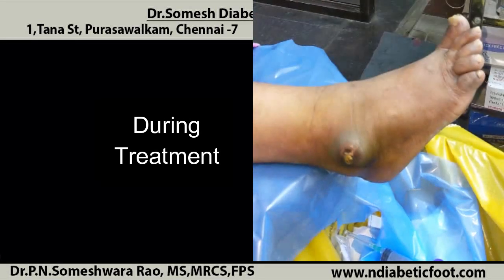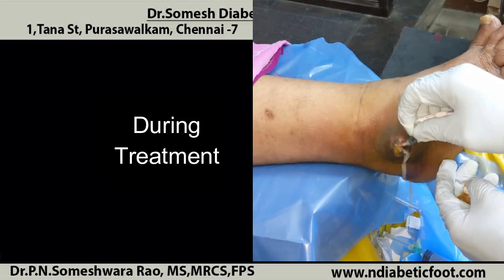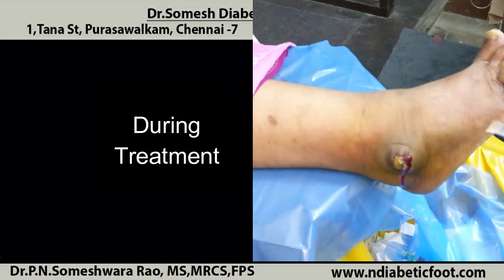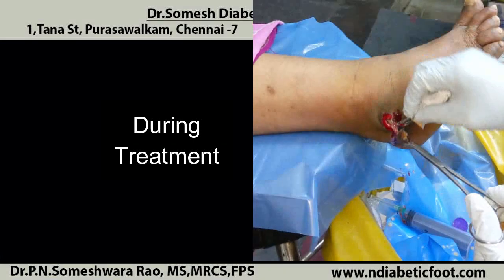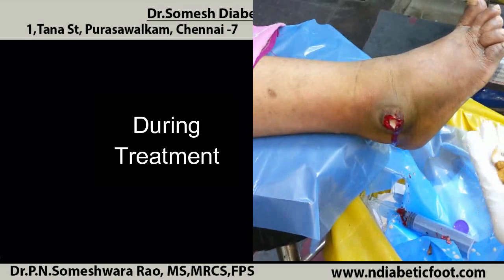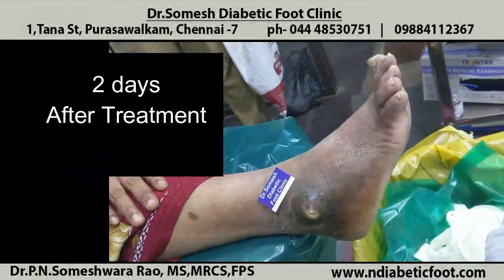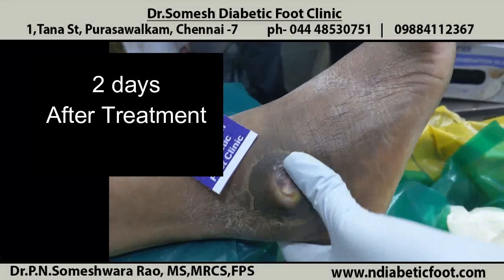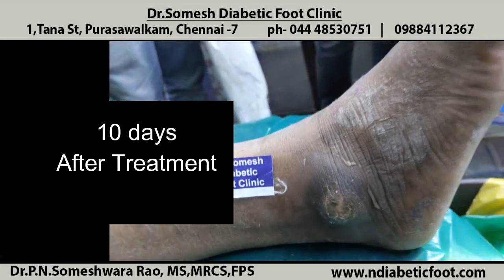Abscess Lateral Malleolus before after video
Diabetic Foot ulcer infection healing stages without amputation and testimonial

at
Dr.Somesh Diabetic Foot Clinic,
1, Tana St,
Purasawalkam,
Chennai- 7